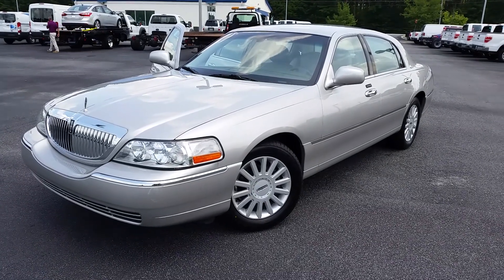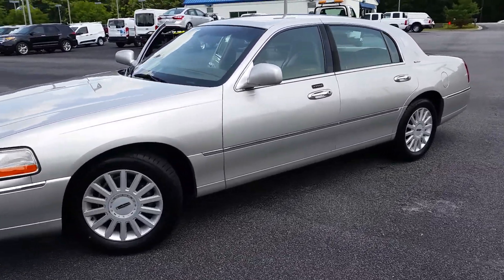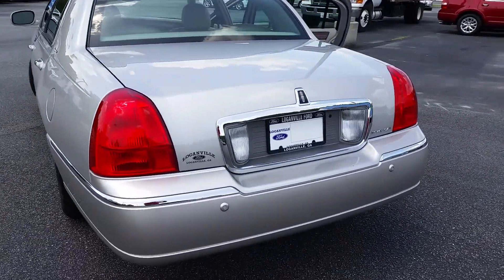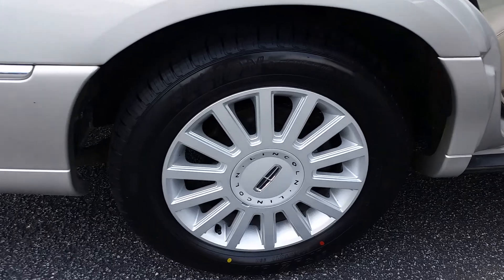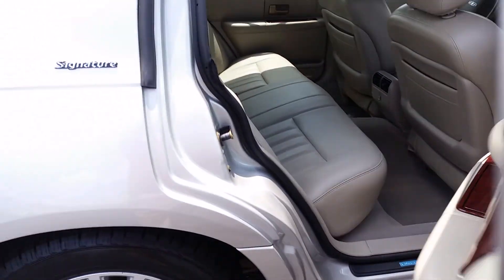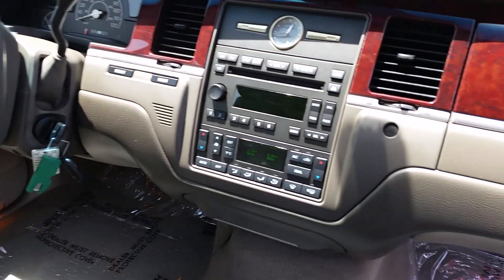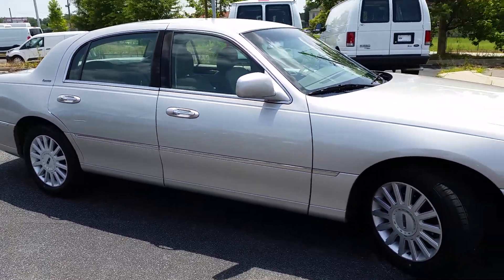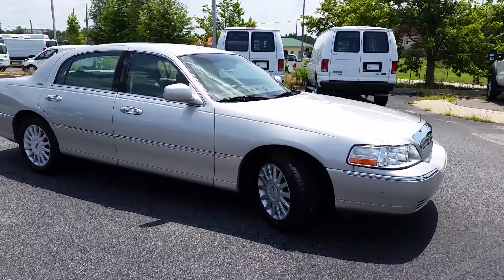Charles's 2005 Lincoln Towncar @ Loganville Ford